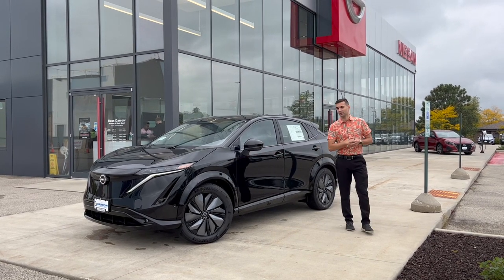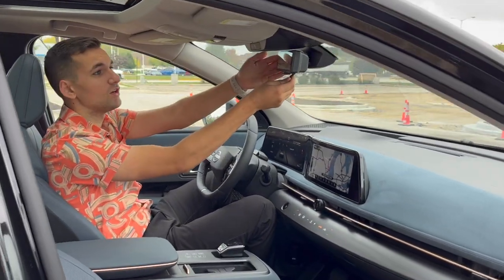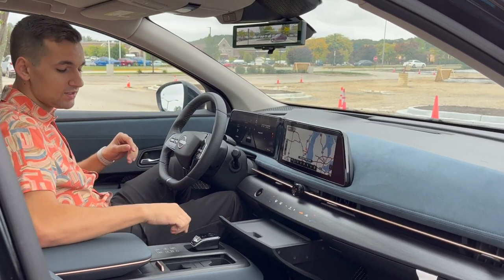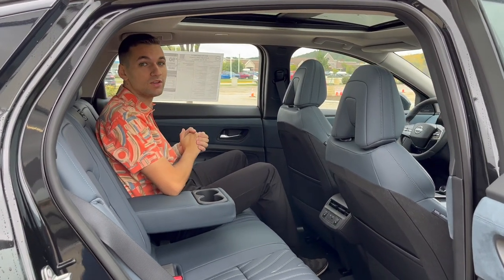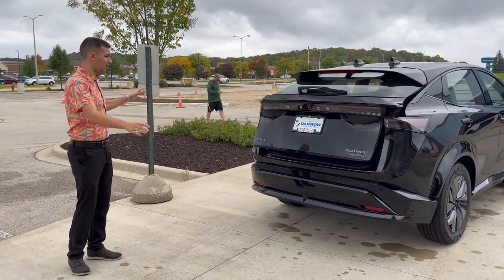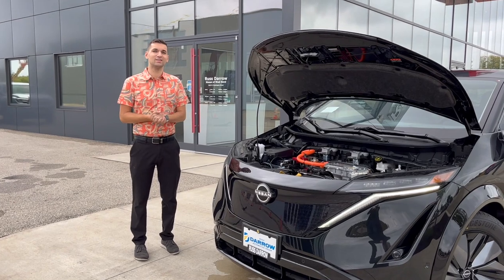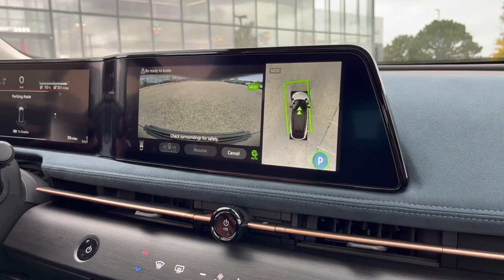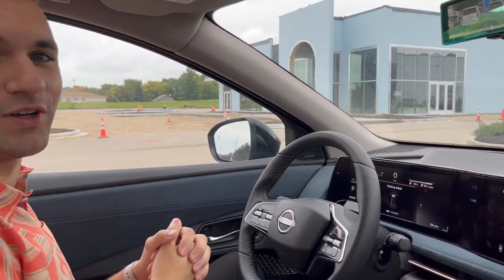Russ Darrow Nissan of West Bend Ariya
We have so many great vehicles on our lot, we decided that the photo shoot of the Nissan Maxima would be enough and it's time to share the spotlight with the Nissan Ariya. The Ariya is different than all the other Nissan vehicles that you know and love, so tune in as Drake shares more information for this week's Feature Friday Vehicle.